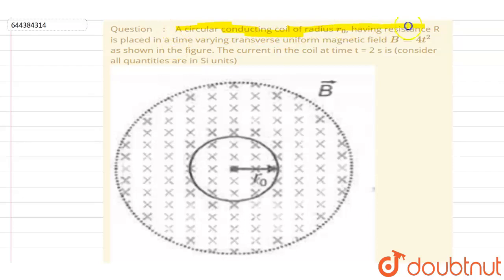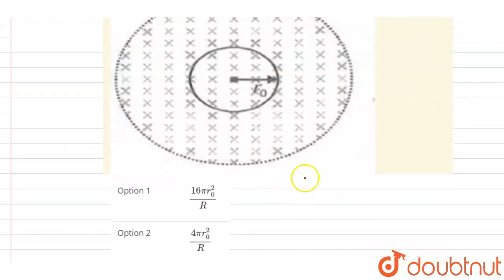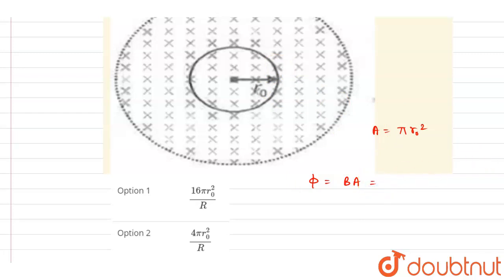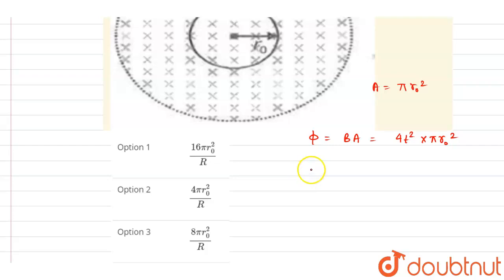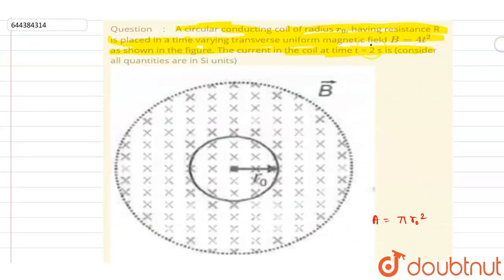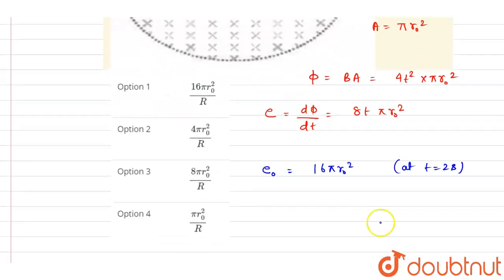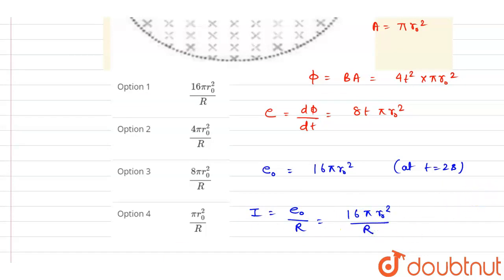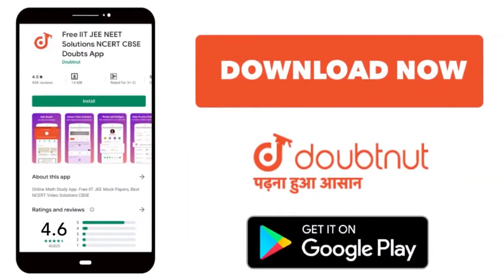A circular conducting coil of radius r_0, having resistance R is placed in a time varying transv...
A circular conducting coil of radius r_0, having resistance R is placed in a time varying transverse uniform magnetic field B=4t^2 as shown in the figure. The current in the coil at time t = 2 s is (consider all quantities are in Si units)
Class: 12
Subject: PHYSICS
Chapter: TEST 2
Board:IIT JEE

👉 Have Any Query? Ask Us.